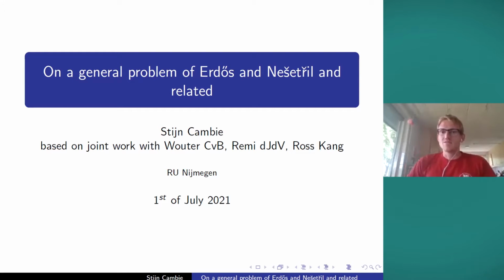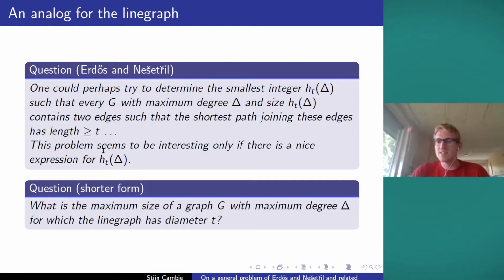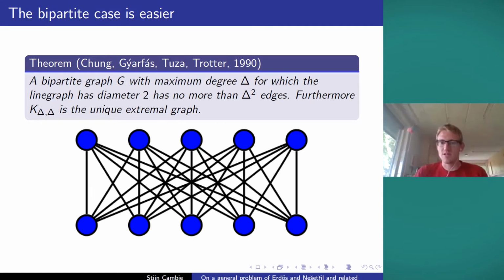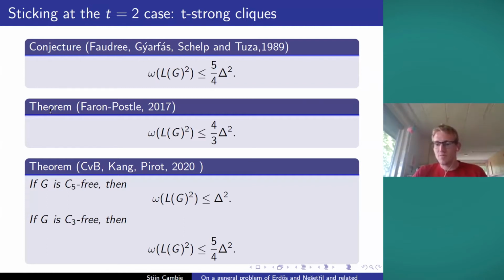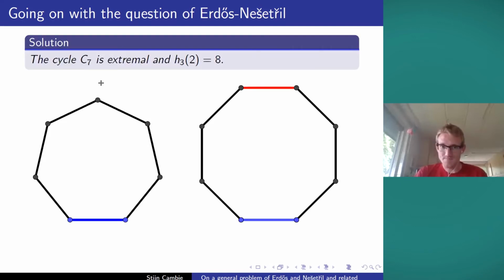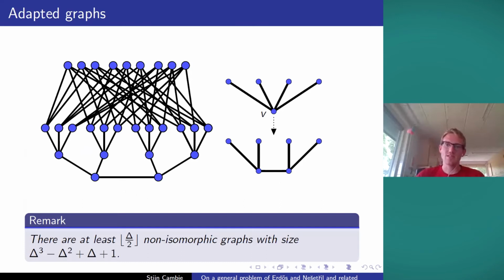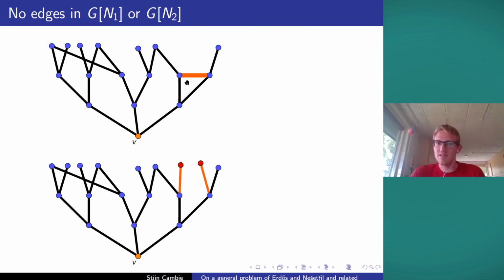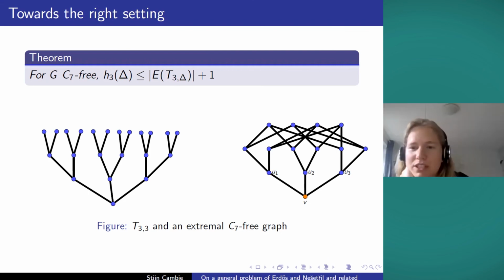Stijn Cambie - "On the general problem of Erdős and Nešetřil and related" | MoCCA'20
The talk "On the general problem of Erdős and Nešetřil and related" by Stijn Cambie on the Moscow Conference on Combinatorics and Applications at MIPT.